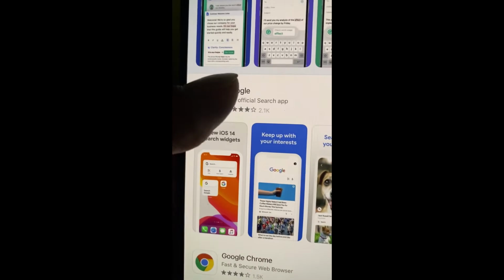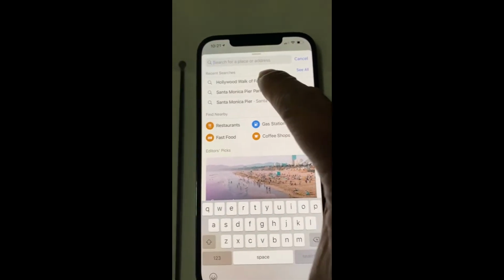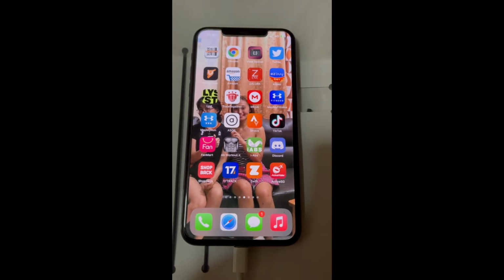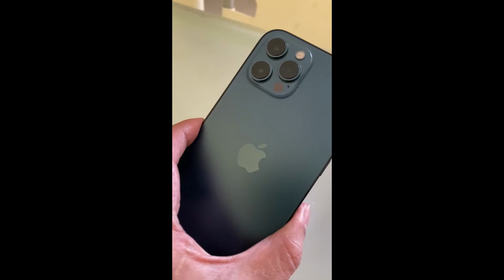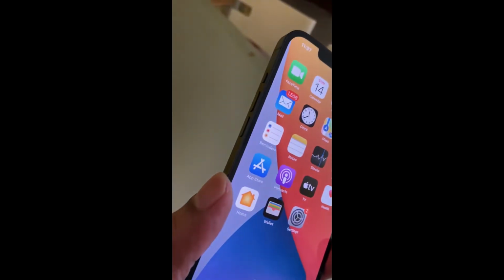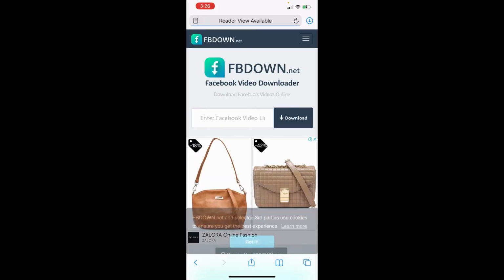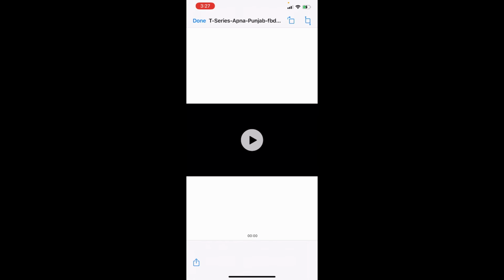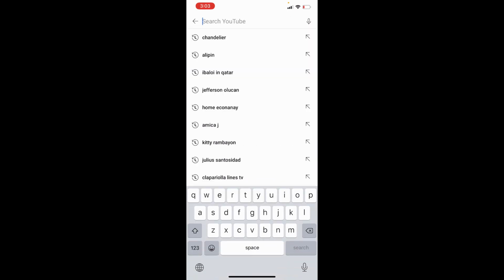Iphone tricks & hacks.. Part 2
Iphone tricks & hacks..